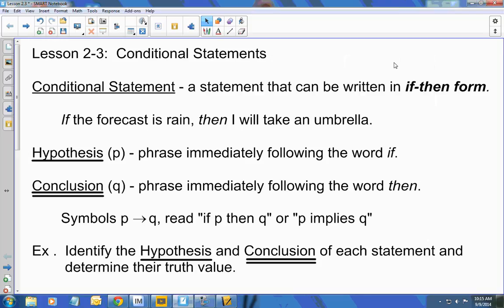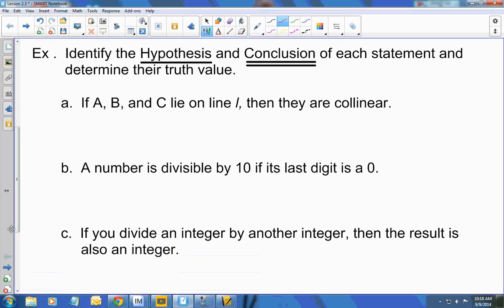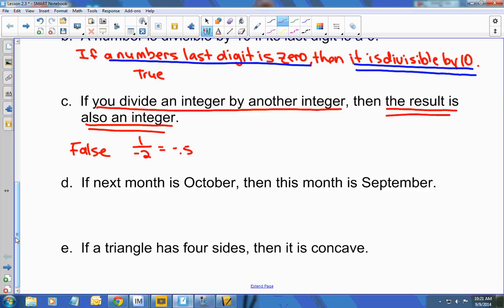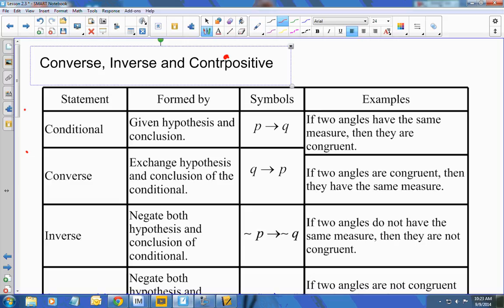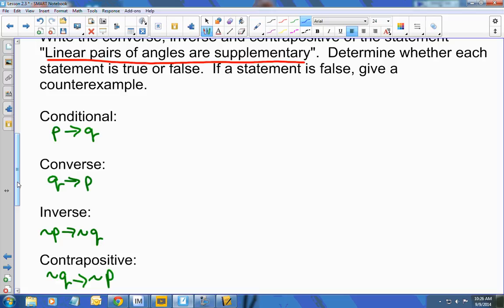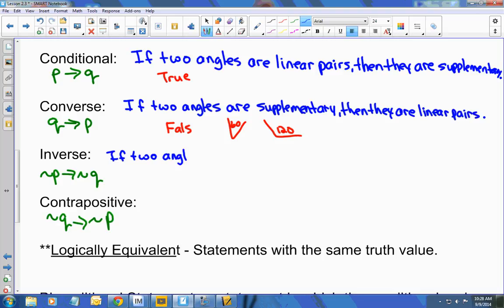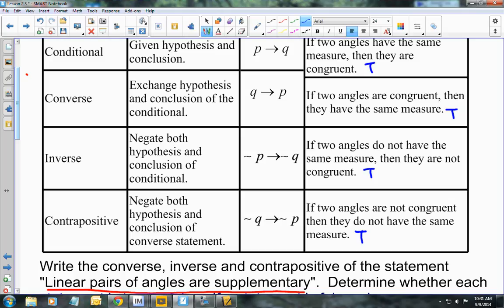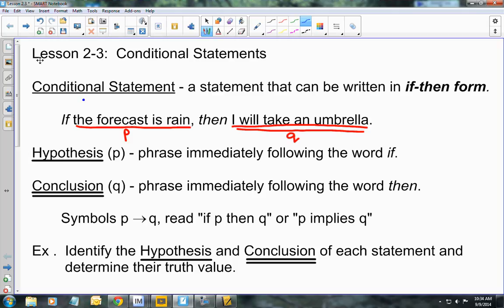Lesson 2 3